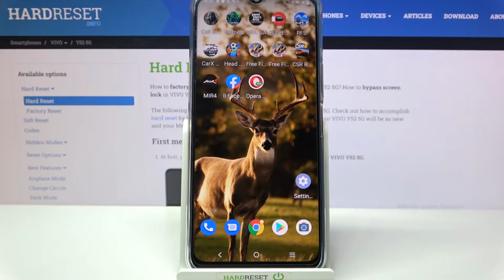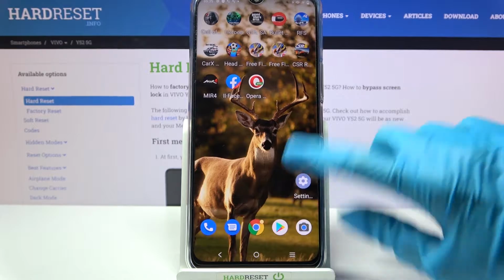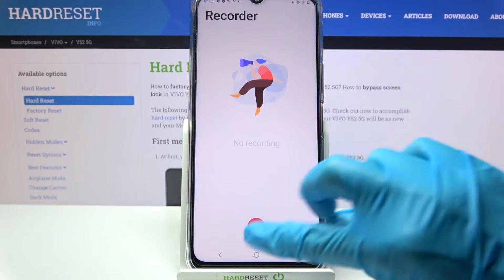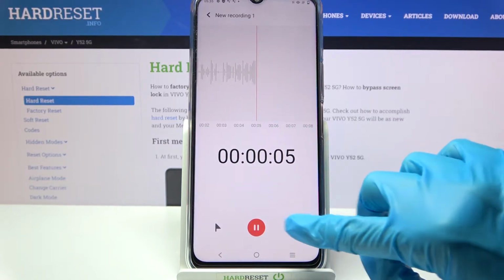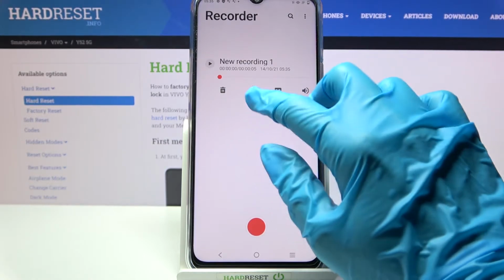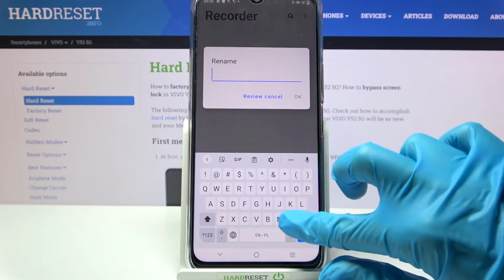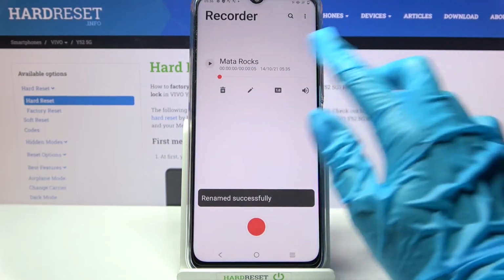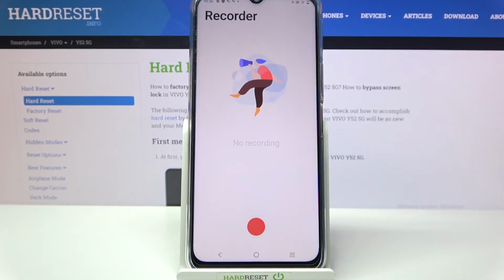How to Record Sounds on Vivo Y52 5G – Voice Record Option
Hi Everyone! The ability to record audio whenever you want is a handy feature on your Vivo Y52 5G. If you need to record some sound with your Vivo Y52 5G phone then don’t skip this video tutorial, just take a look at it and make sure you can activate the Record Application and use it. Learn how to enter the voice recorder and record important speech or voice memos. Your life will be easier and better if you have a quick and smooth way to activate the voice recorder.

How Do I Turn On Voice Recording on Vivo Y52 5G ?
How to Make Audio Recording on Vivo Y52 5G ?
How to Enable Sounds Recording on Vivo Y52 5G?